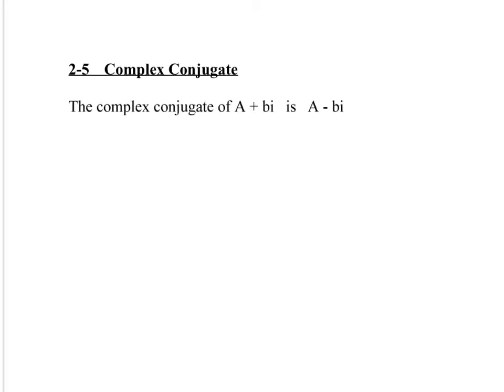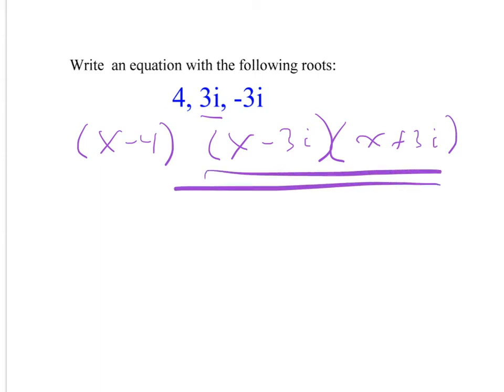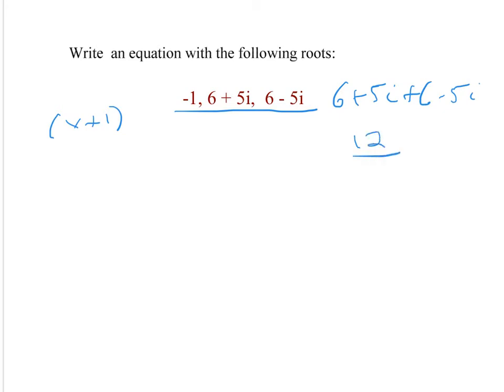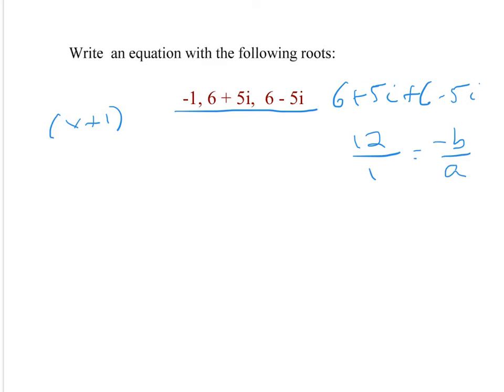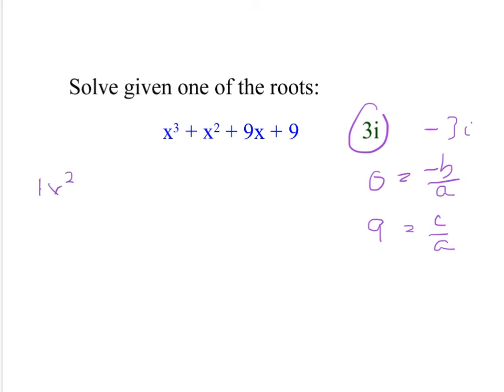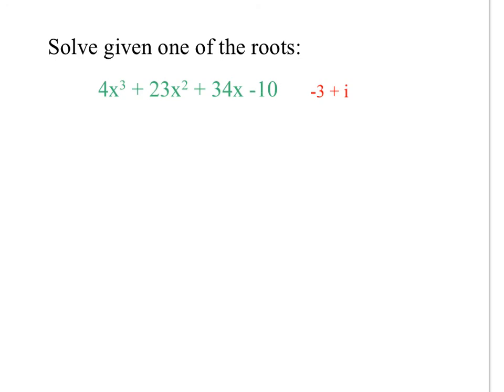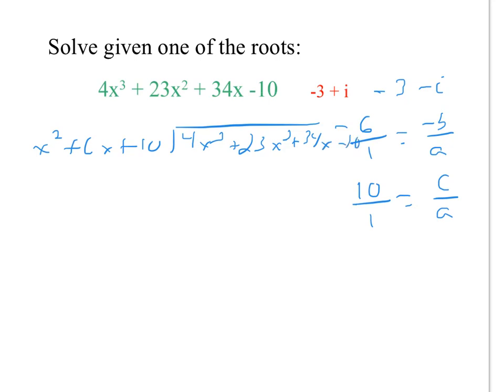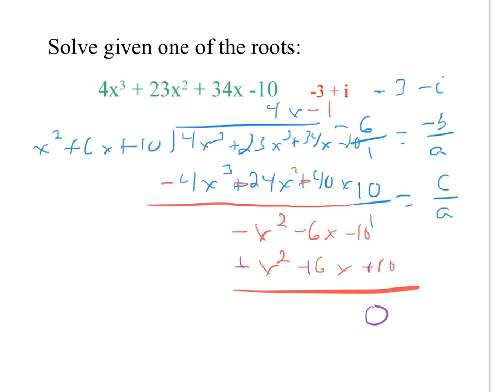PC Video 2-5